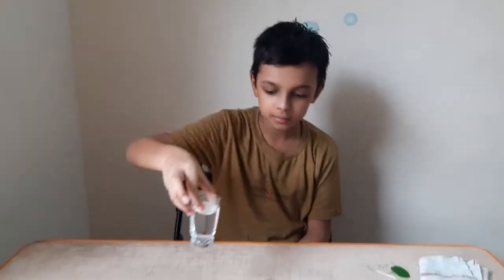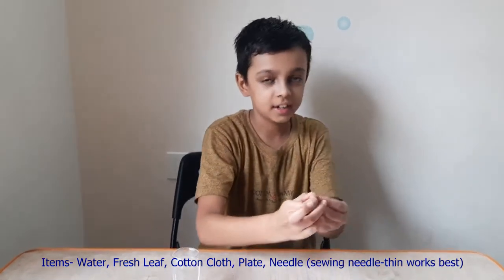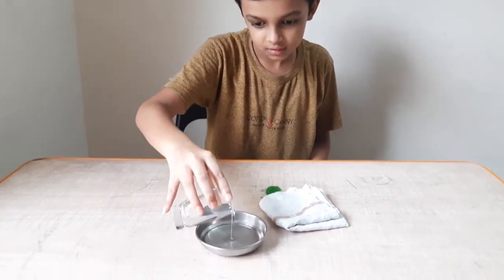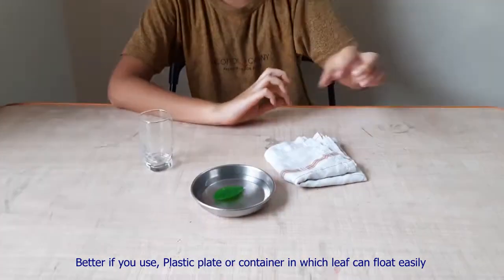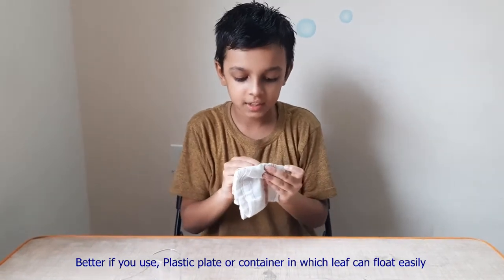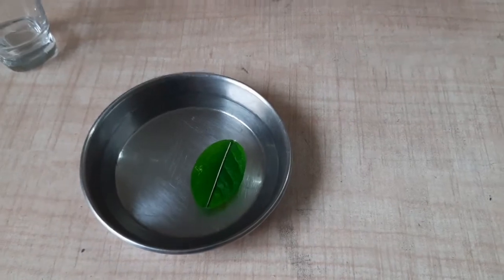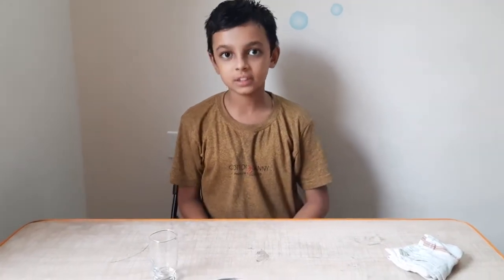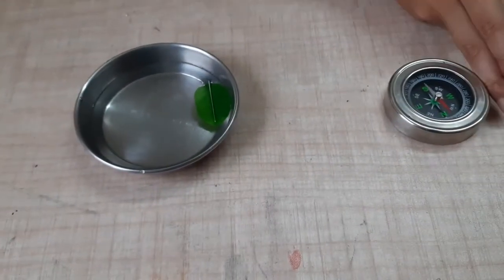Compass Making without magnet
By watching this video, you can learn to make a compass which shows North and South direction.